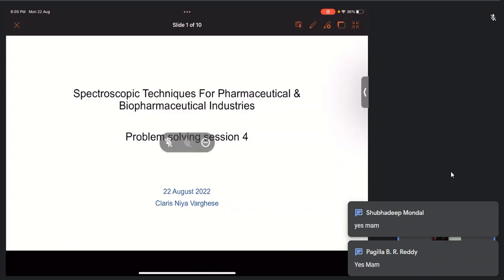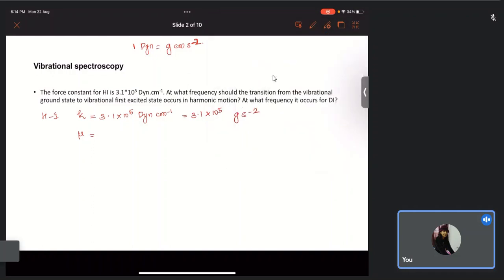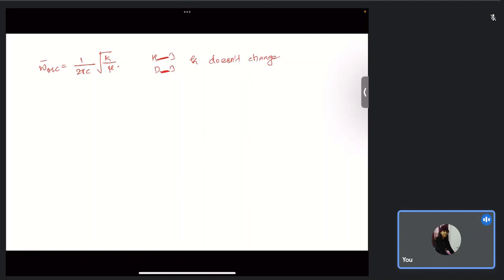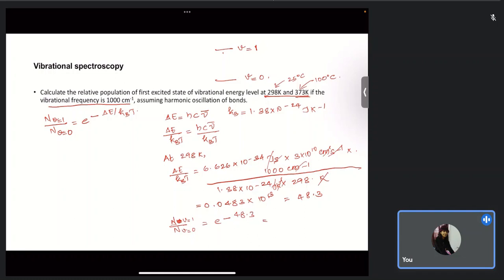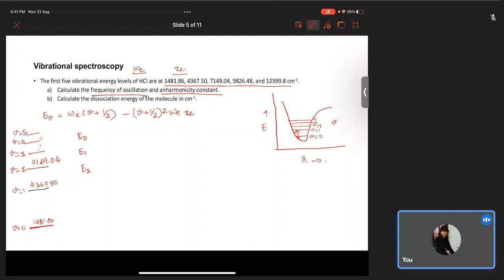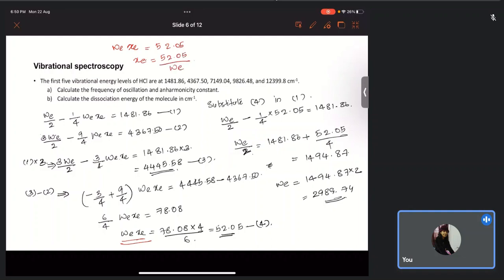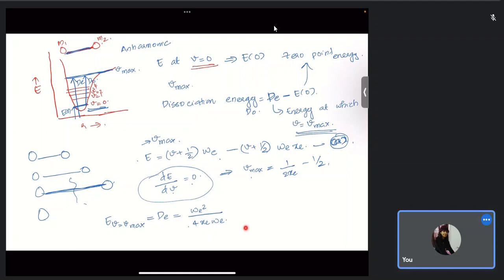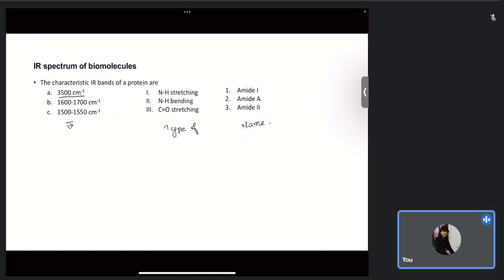Problem solving session 4:Spectroscopic Techniques For Pharmaceutical & Biopharmaceutical Industries